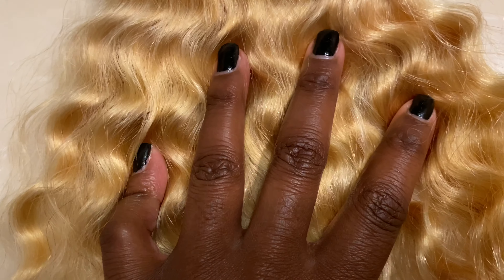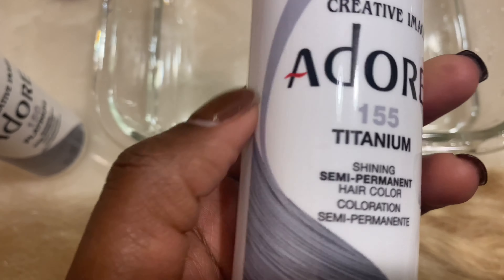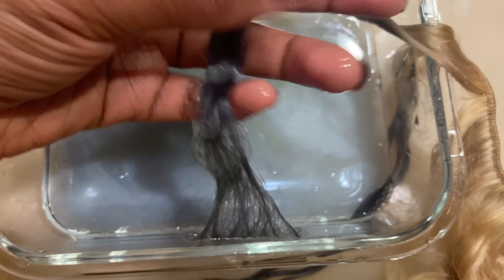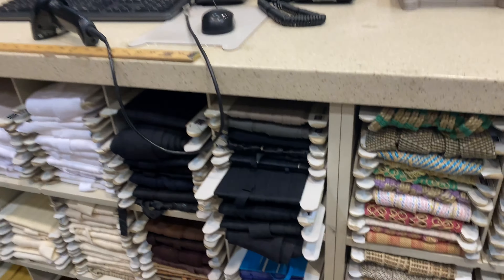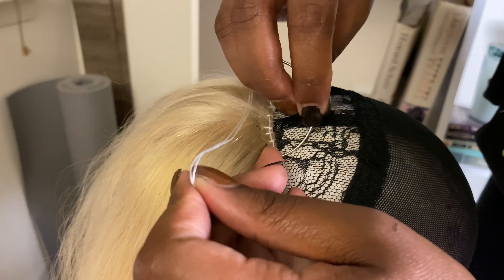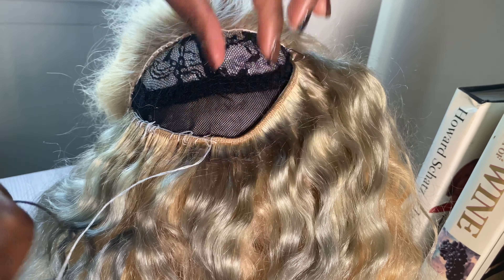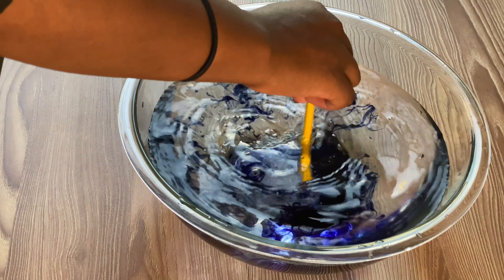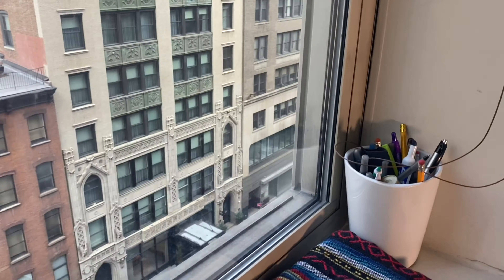ICY GRAY/SILVER HAIR FT. DIAMOND DYNASTY VIRGIN HAIR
It’s been a while since my last video, thanks for sticking around. Today I’m going to show you how I took a blonde 613 frontal and bundles to and transformed it into a gray wig. For this look I used hair from the Diamond Hair Dynasty because I wanted to check out their quality and use something that possibly has more quality hair than cheaper companies. If you are interested in seeing how this hair from Diamond Dynasty Hair lasts, let me know that you want 3 month review in the comments below!  Creating a gray wig with blue tint  isn’t an exact science but I hope this video helps you create your own Icy Gray Wig. For this Gray wig I used adore semi permanent dyes. I used the platinum adore dye and the titanium adore dye. I ended up using 2 bottles of the titanium adore dye and 1 and 1/2 bottles of the platinum dye. The platinum adore dye has more of that blue tint and the titanium adore dye has more of a silver/grey color pay off. They are both beautiful colors adjust how much platinum adore dye and titanium adore dye to the specific color you are trying to achieve. Don’t forget to use purple shampoo to get the yellow out of your 613 hair or the platinum adore dye  may interact with the yellow from your blonde and create a green tint. I hope you guys enjoy watching me create this Icy Gray wig, let me know what you think about my gray wig in the comments below. Would you wear an icy gray wig?